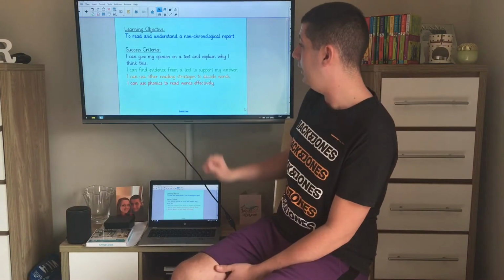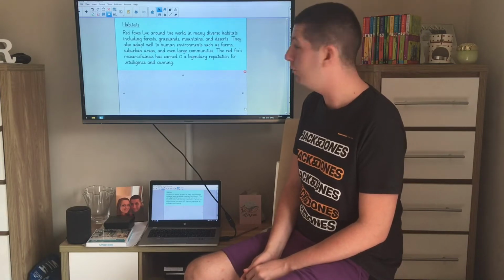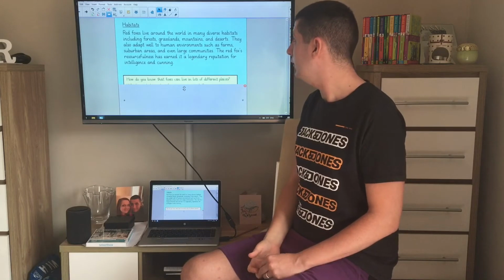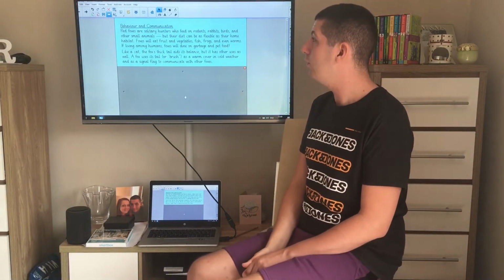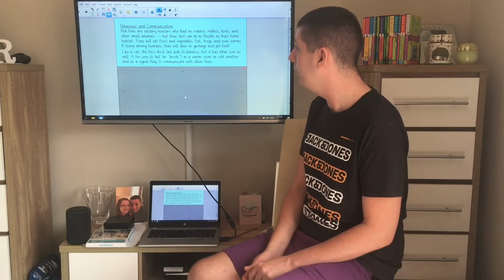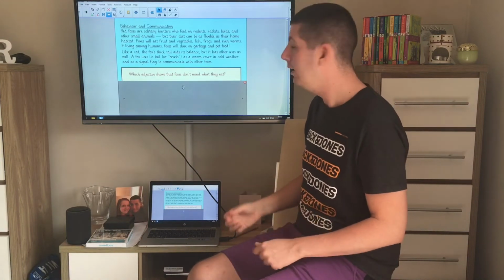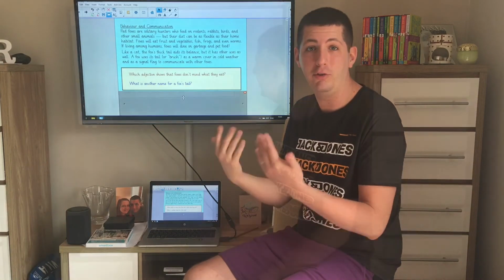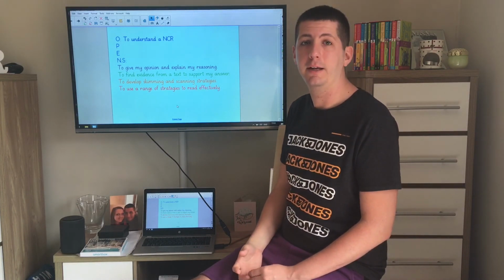Year 2 Literacy - 15.6.20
Today we are going to be reading part of a non-chronological report about foxes, then answering some questions together using evidence from the text.

Mr F 😝👍🏼